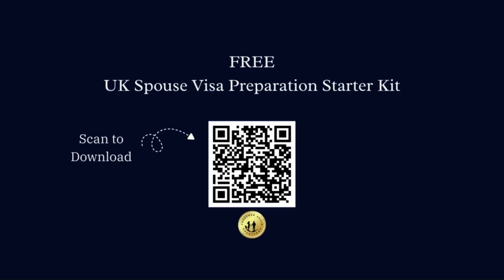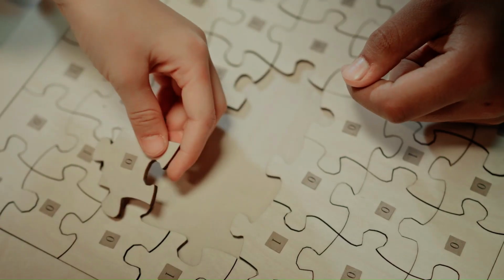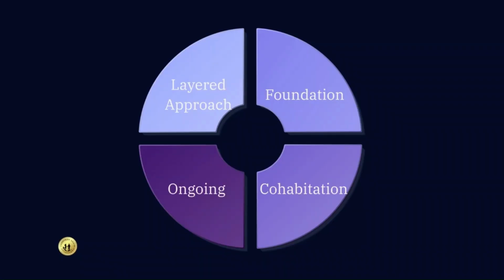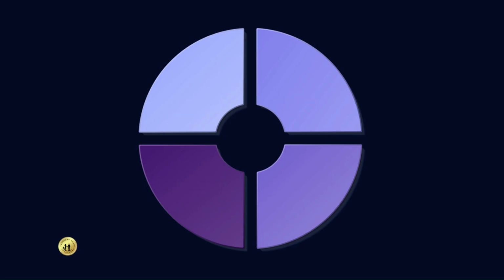How to Organise Relationship Evidence (UK Spouse Visa)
James is a PhD researcher, has expertise in analyzing extremely complex issues, and has lived and worked in four continents (Africa, America, Asia, & Europe).

Pauline holds a PhD degree from a top US University and has an advanced research background. She has lived, worked and studied in three continents: Asia, America and Europe.